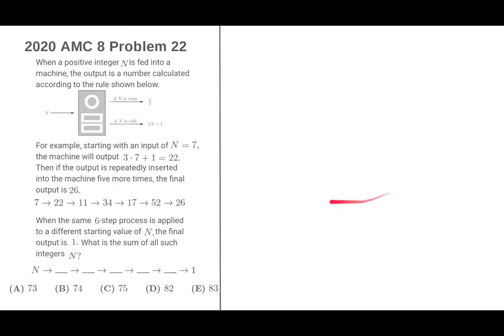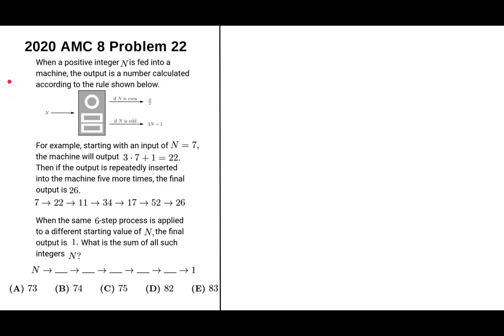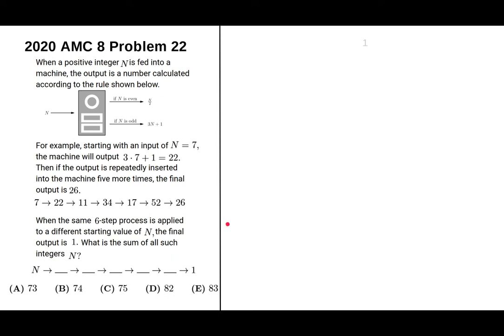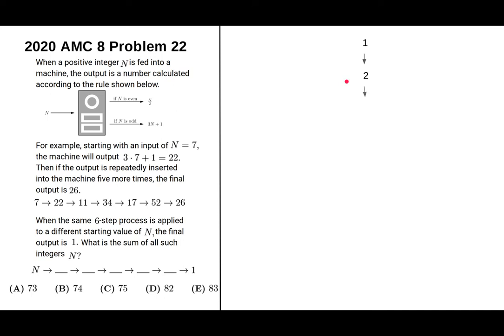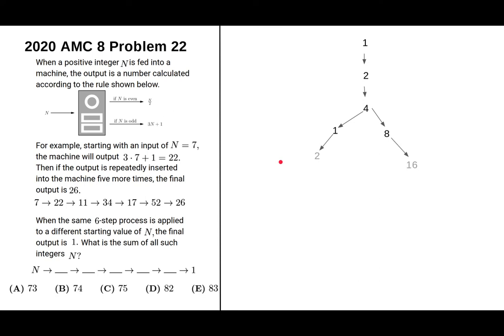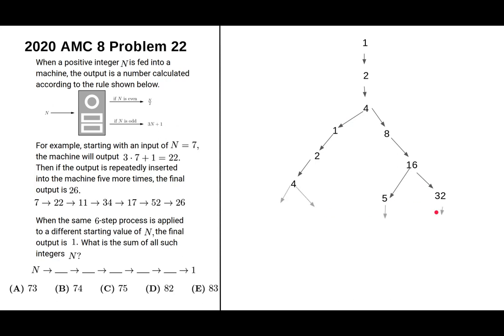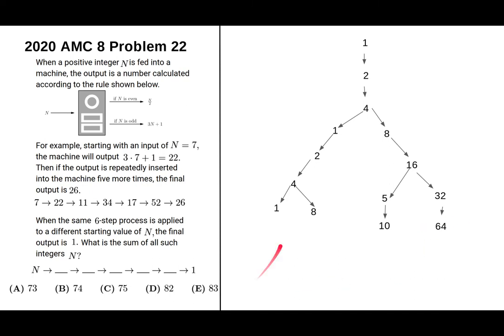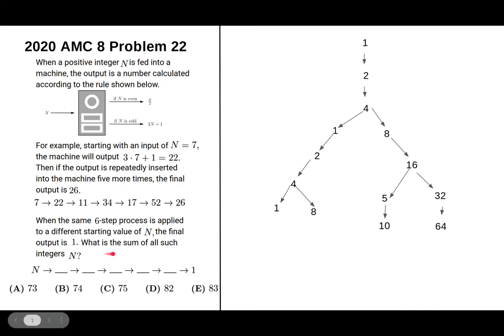2020 AMC 8 Problem 22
This video explains how to do 2020 AMC 8 Problem 22.